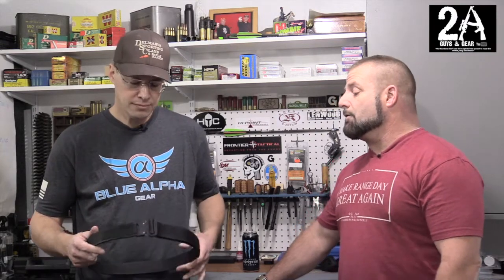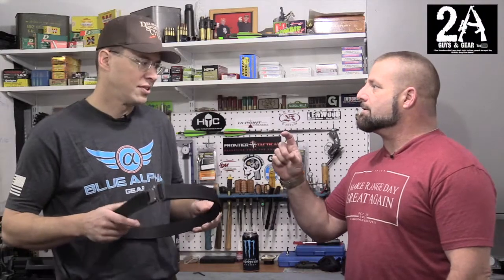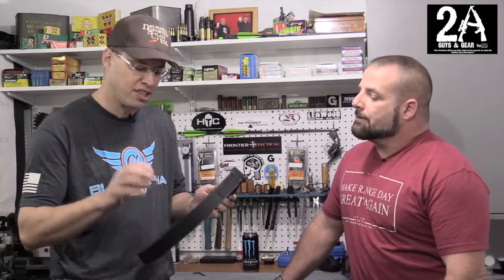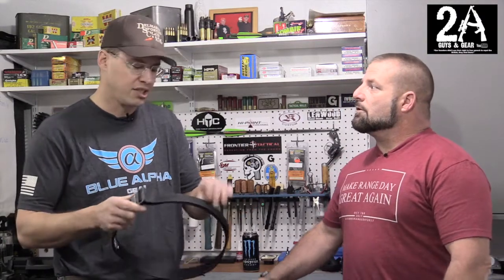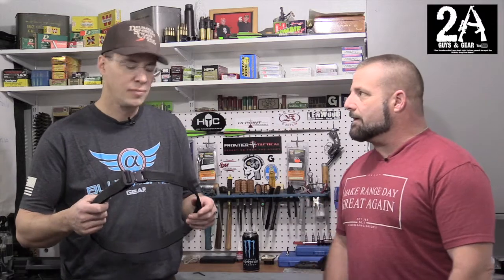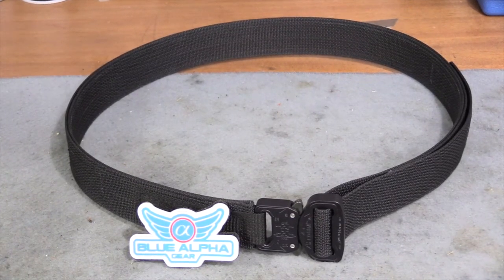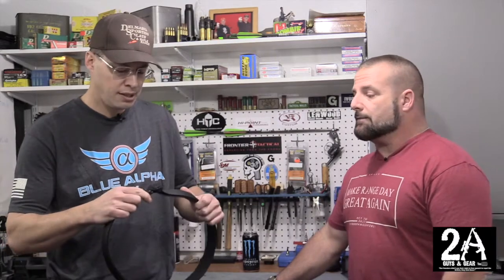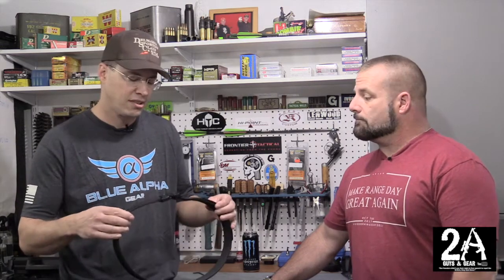Blue Alpha Gear Cobra EDC belt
Check out the Blu Alpha Hybrid EDC belt.  This is a great US made product, thats great for CCW or any other EDC use.

Contributors:
Sean Sample
Brian Miller

Video Editing & Camera:
Sean Sample
Brian Miller

2AGuysAndGear.com
Category
Education
License